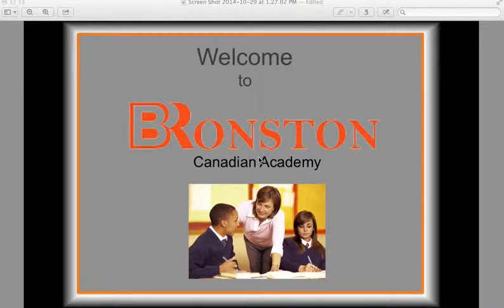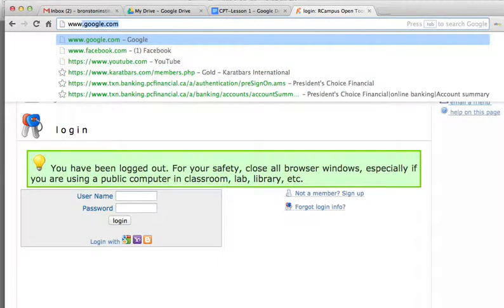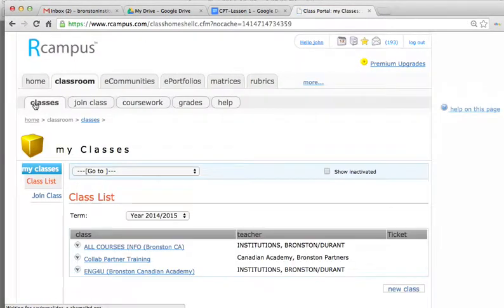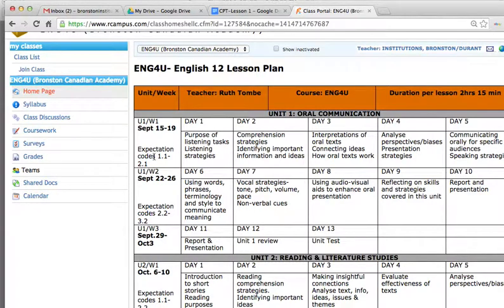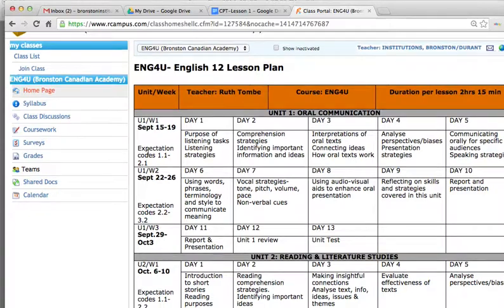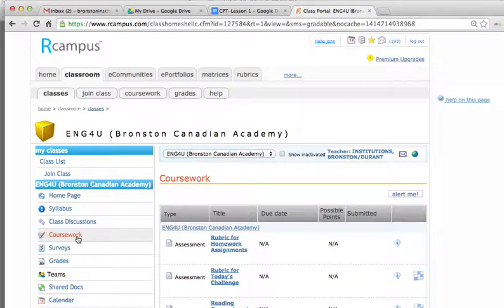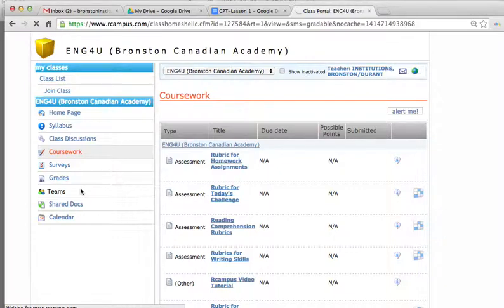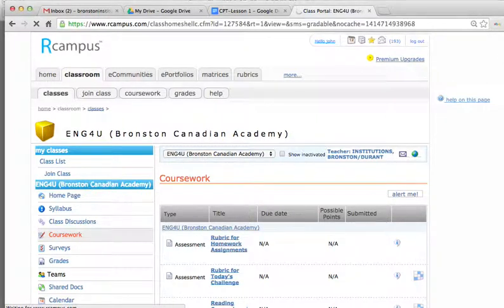Rcampus Introduction Video Tutorial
A demonstration of how to access the Rcampus home page and brief introduction to the various areas in Rcampus that are relevant to students/users